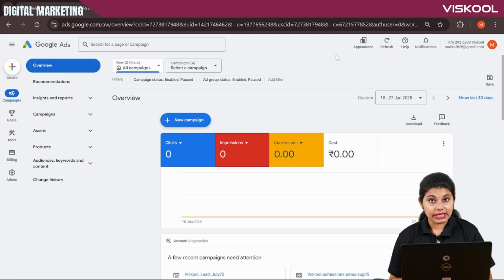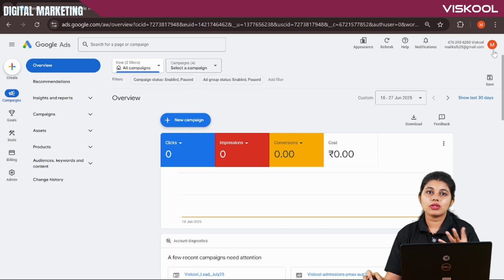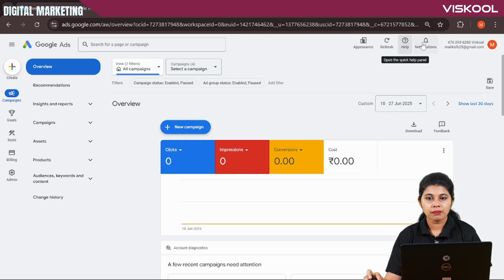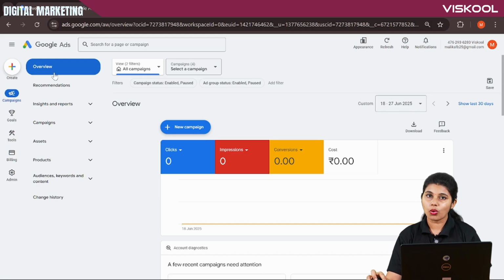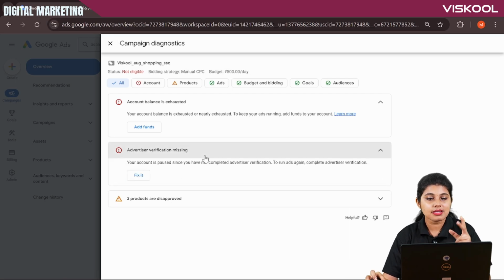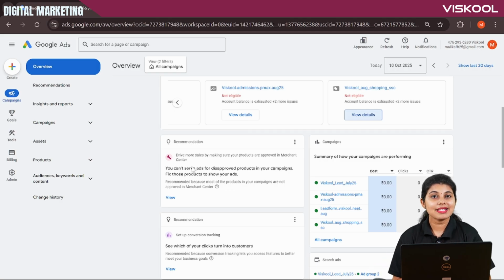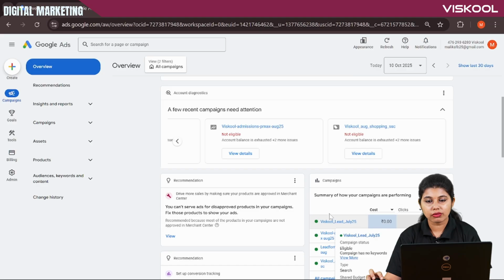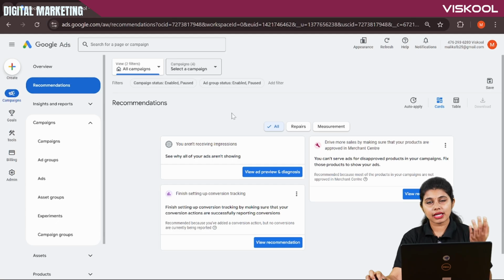🚀 Google Ads Interface Tutorial (2026) | Complete Dashboard Walkthrough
Welcome to the ultimate Google Ads Interface Tutorial for 2026! In this comprehensive, beginner-friendly walkthrough, you'll get a complete tour of the Google Ads dashboard and learn how to navigate the platform with total confidence.

If you are looking to master PPC marketing, set up successful campaigns, or understand how the modern Google Ads layout works, this video is exactly what you need. We break down the complex interface into simple, easy-to-follow steps.

📌 What You'll Learn In This Video:
Google Ads Interface Overview: Get familiar with the updated 2026 dashboard layout.
Dashboard Navigation: How to find essential tools and menus quickly.

Whether you are a complete beginner, a digital marketer, a freelancer, or a business owner looking to grow your sales online, this tutorial will help you master Google Ads step-by-step.

Are you facing any issues with the new Google Ads interface? Do you have questions about setting up your first campaign?